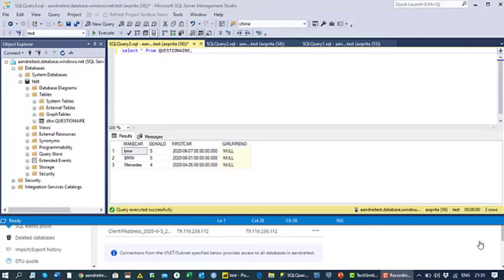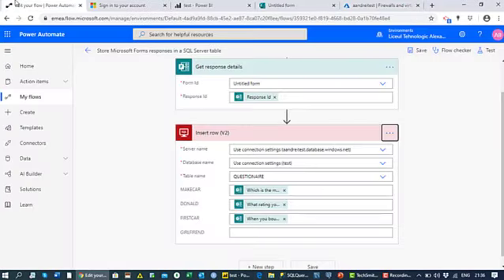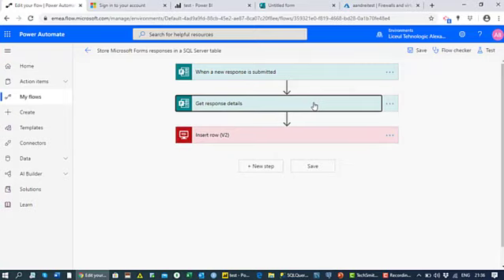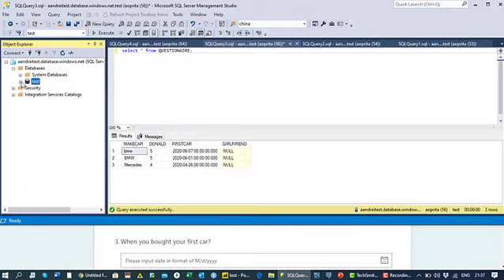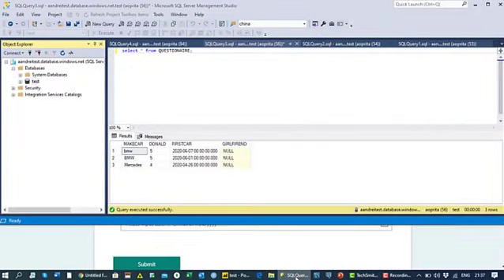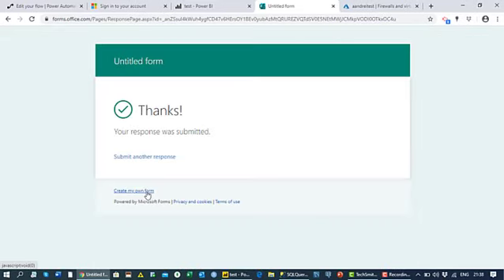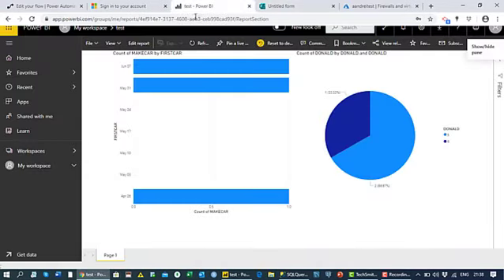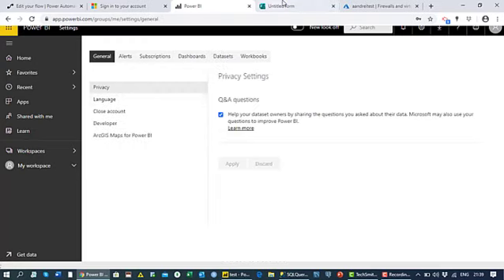Power Automate, Power BI, Microsoft Forms, Microsoft SQL Studio